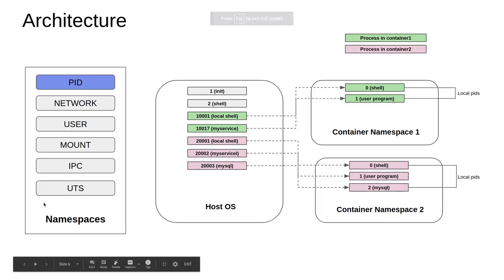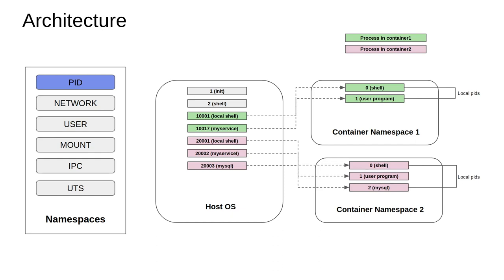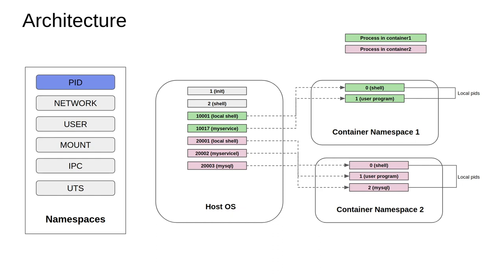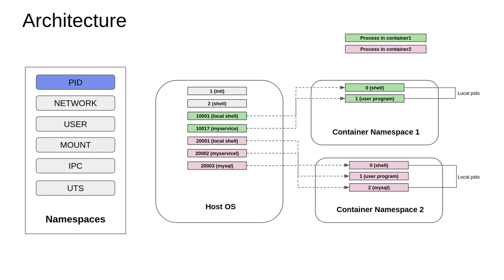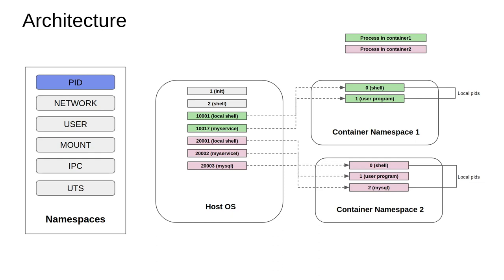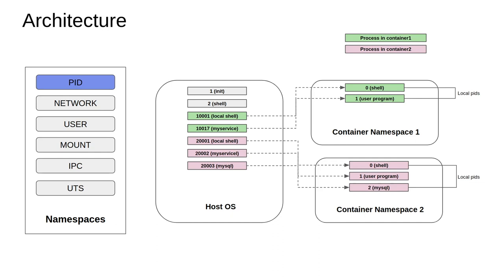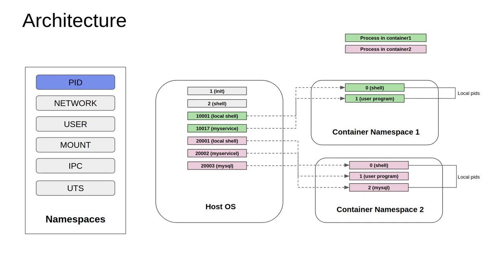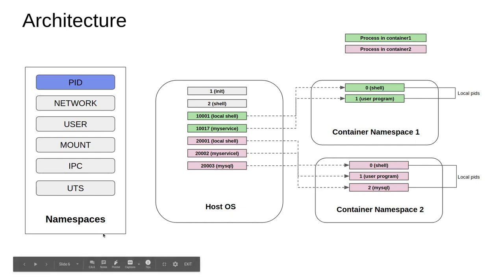PID Namespace - Docker Internals - 8/19